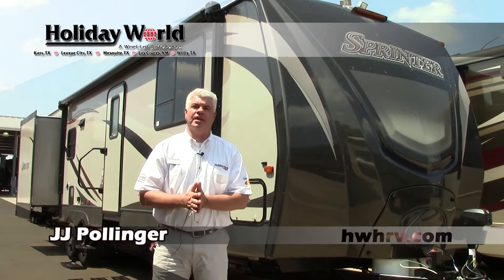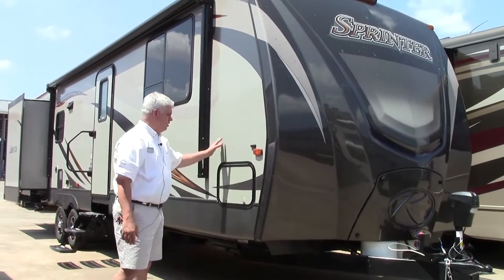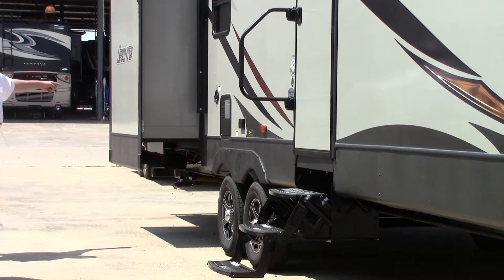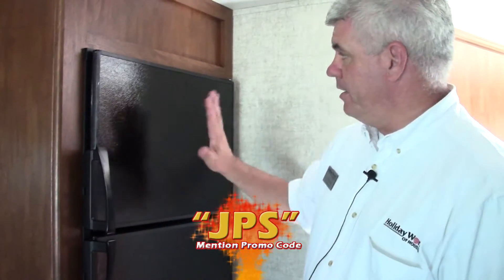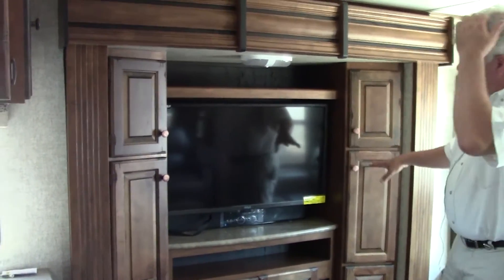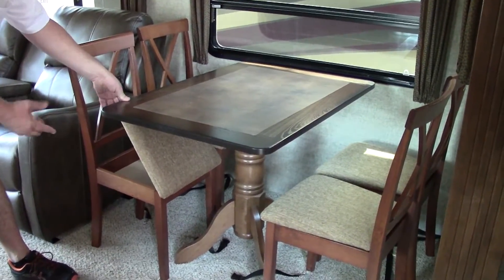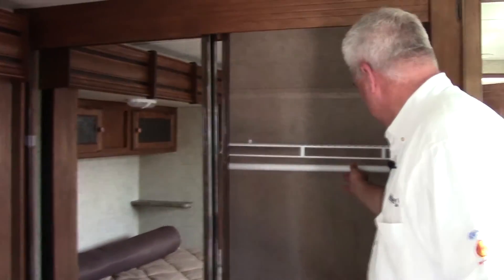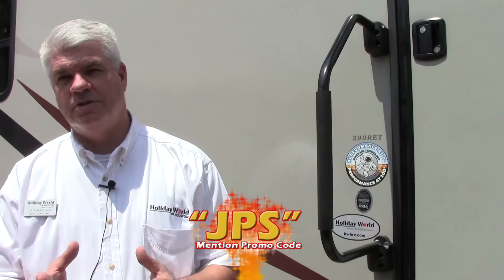New 2016 Keystone Sprinter 299RET Travel Trailer RV - Holiday World of Houston, Dallas & Las Cruces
The Sprinter 299RET is a rear living travel trailer with 50 amp seervice and 3 slides. It features 2 A/C's, laminate floors, power tongue jack, power awning, outdoor shower, Correct-Tract system, sleeper sofa, theater seats that recline, full kitchen, king bed, full width closet and plenty of storage.